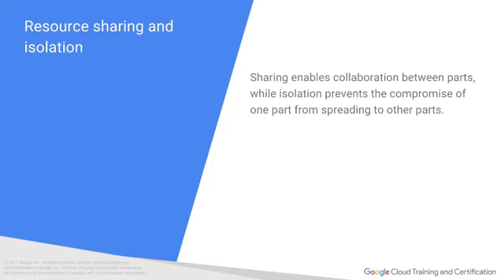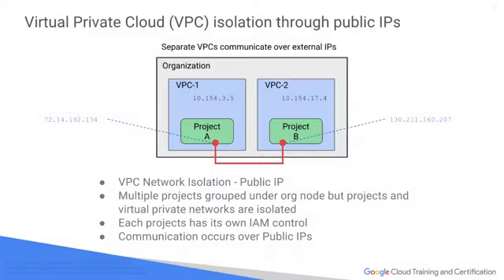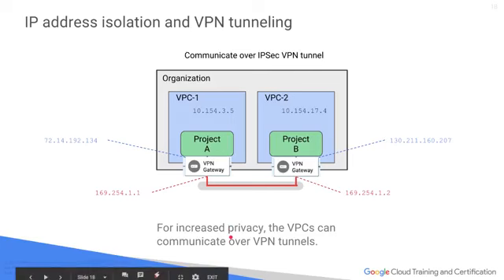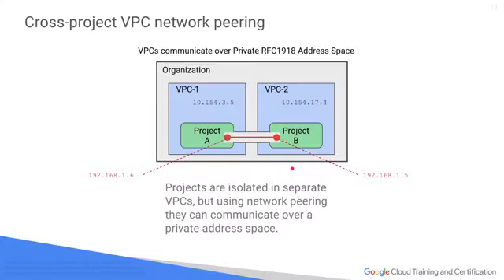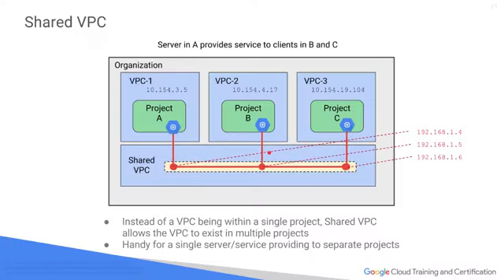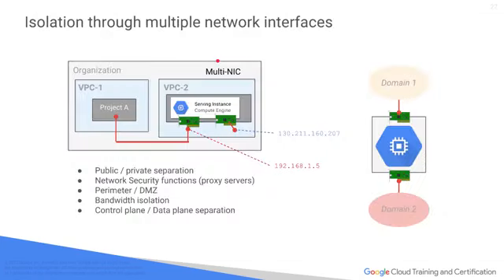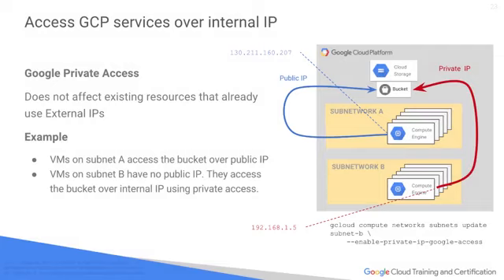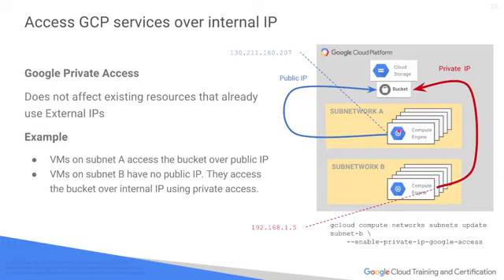6 24 4 Design for Security Resource Sharing and Isolation